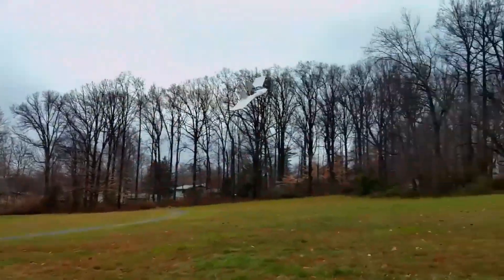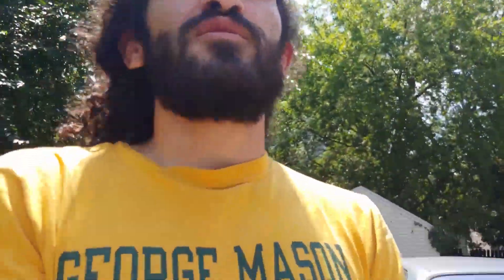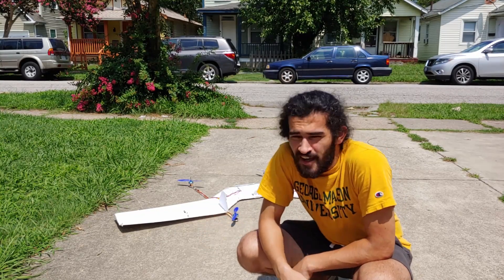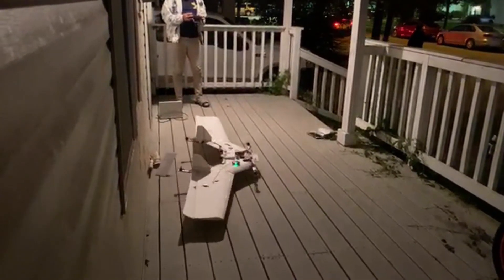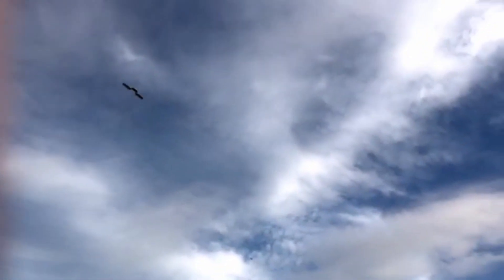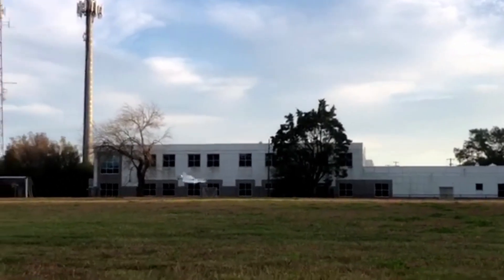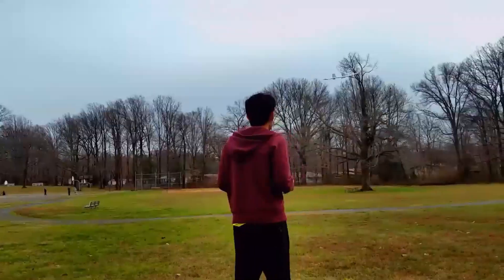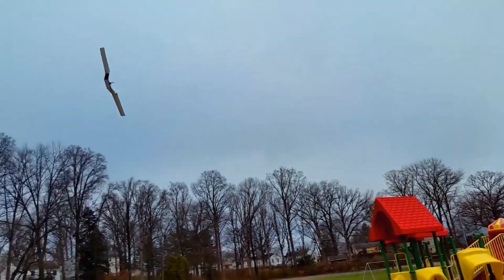Big Arduplane VTOL Flying wing - 2.2 meter Sequoia Quadplane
transferred one of my flying wings to quadplane over the weekend - super easy process. Planning on releasing 3d print files and more documentation, even kits if there's interest.